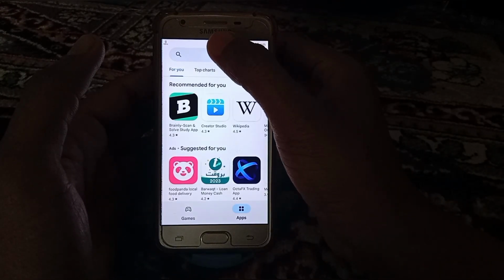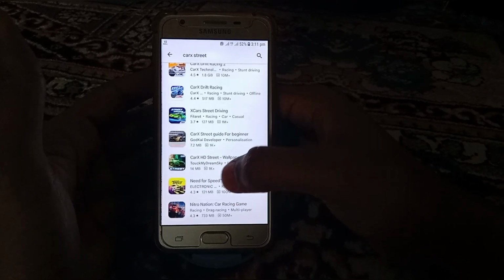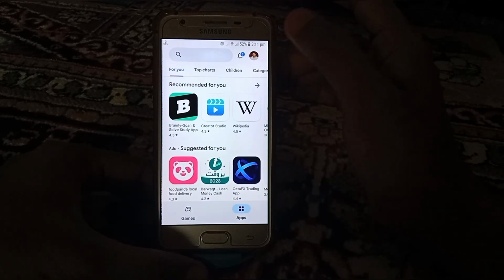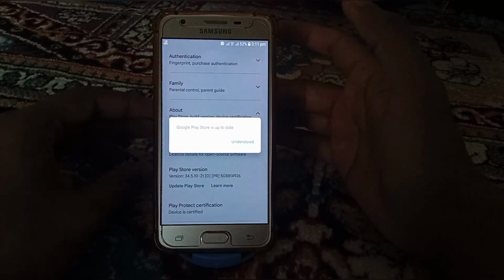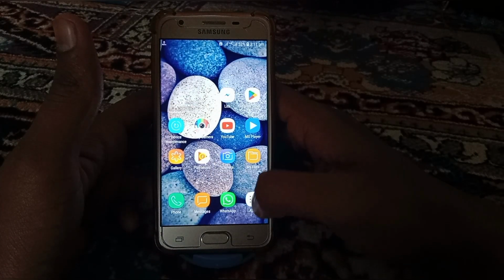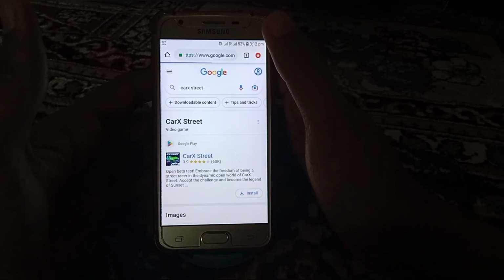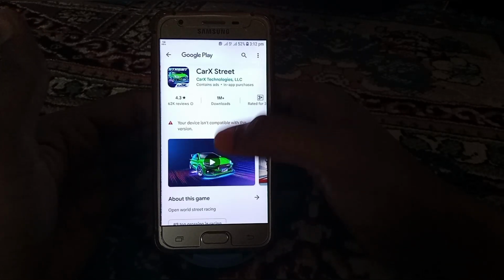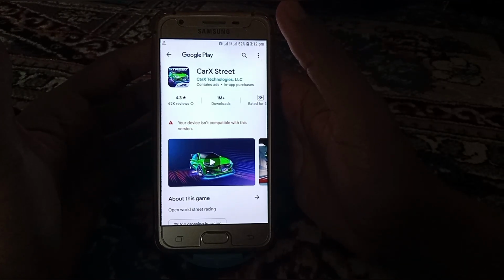how to fix carx street not showing on play store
When you want to how to fix carx street not showing on play store but you do not find any method. If you are looking for how to fix carx street not showing on play store then your search is over. In this video we will tell you an amazing way how to fix carx street not showing on play store. If you want to know how to fix carx street not showing on play store then you have to watch this video completely.